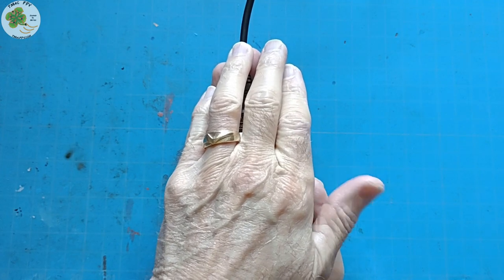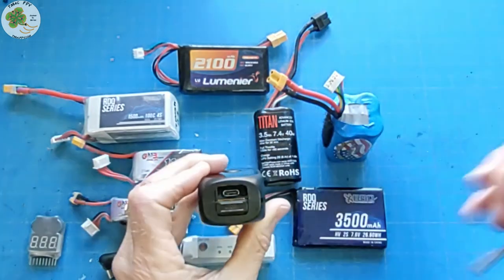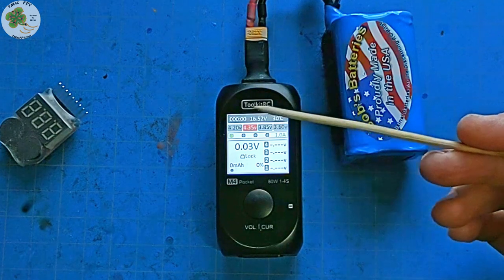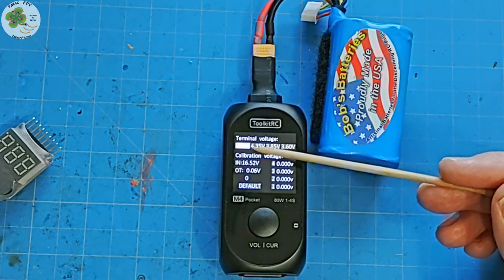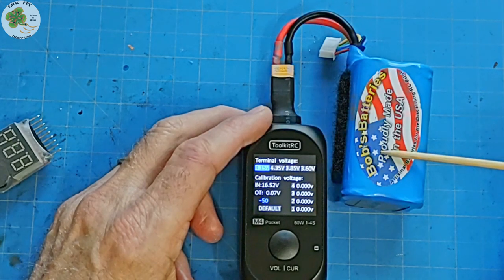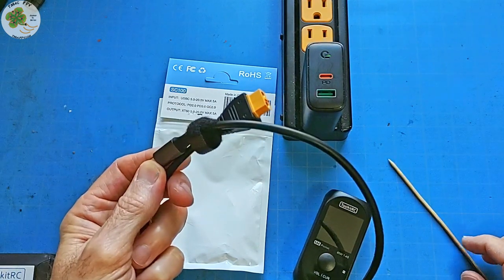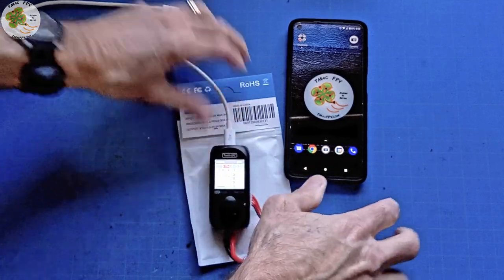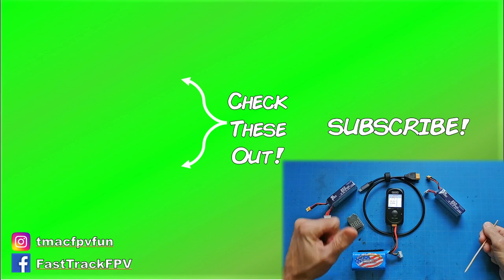ToolkitRC M4 Pocket Charger and SC100 Protocols Smart Cable (POCKET POWER!)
ToolkitRC M4 Pocket Charger & SC100 Protocol Cable (POCKET POWER!)
Small, mobile, affordable, versatile & capable ToolkitRC M4 Pocket charger!  Perfect for Micro FPV quad batt's, this M4 Pocket charger has a max 4S battery charging capability at a full 80 watts!  Match this M4 Pocket charger with the ToolkitRC SC100 Smart Protocols Cable and you've got yourself a winning combo for both travel and field charging!  That's M4 "Pocket Power!"

📑00:00 Intro
📑00:34 ToolKitRC M4 Pocket Charger – Great for Micro Quads!
📑01:24 M4 Pocket Charger – Mobile, Affordable, Versatile & Features
📑02:33 M4 Pocket "Field Charging" Demo
📑10:06 ToolkitRC SC100 Protocol Smart Cable Use
📑12:49 M4 Pocket Charge in Car

RESOURCES & PRODUCTS MENTIONED IN THIS VIDEO:
⚡ToolkitRC M4 Pocket Charger

Charger Accessories
🛒XT30 to XT60 Adapter
🛒100 Watt Power Delivery USB-C to USB-C Cable
🛒48 Watt Power Delivery Car Charger
🛒100 Watt USB C Wall Charger Power Delivery
🛒18 Watt PD Power Bank

Safe-charging Gear
🛒 LiPo Safe Bag (flat, fireproof, withstands 2000 deg's F, only $6.99)
🛒 LiPo Safe Bag Container (large volume & flat bag included)
🛒 Class C Fire Extinguisher

Like to support your TMac FPV Channel? Thank You!🙏 Here's how!

🌟 Help yourself too! Learn to Fly, what equipment to use & how to set it up!